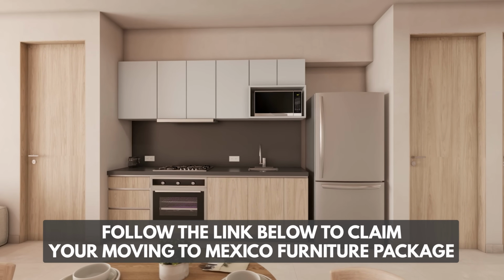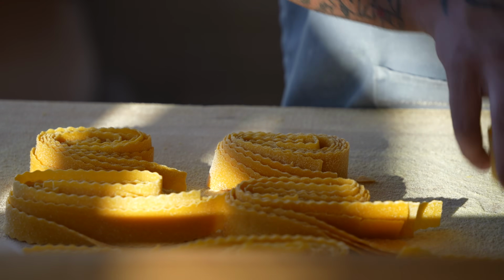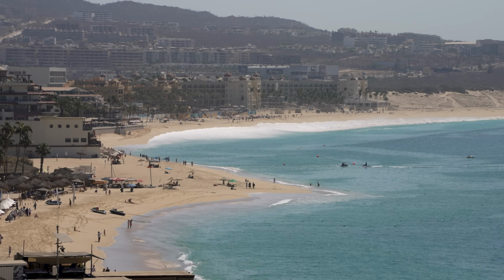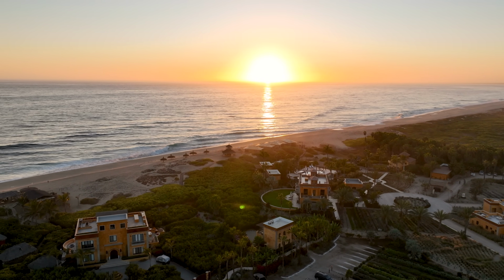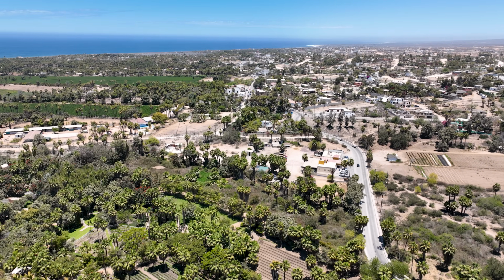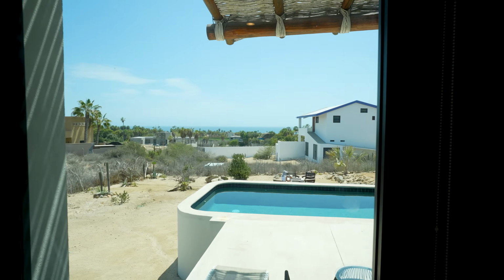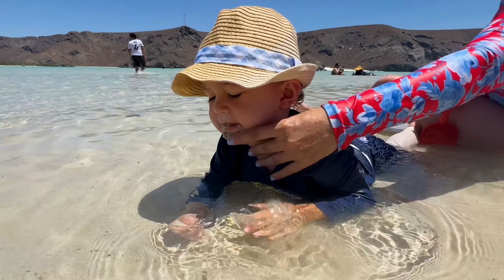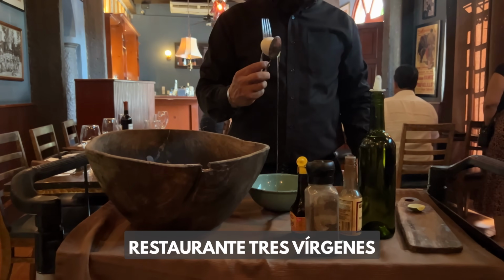Our Adventures in Cabo + We Announce the winner!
Win a 5-Night Vacation!

🇲🇽 Moving to Mexico?

🧳 My Mexico Survival Kit:
Stay Cool
Prevent Dengue Fever
Hangover Cure

🎥 My Camera Equipment:
Camera A
Camera B
Microphone System